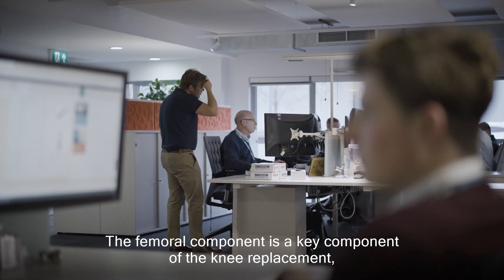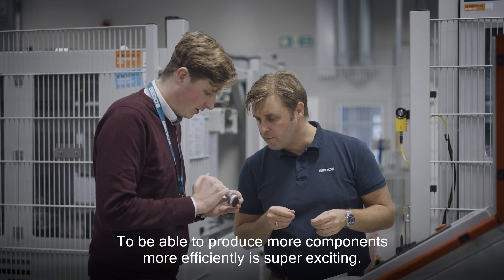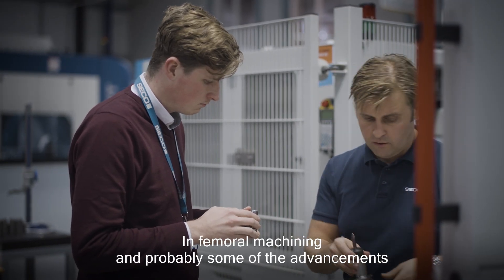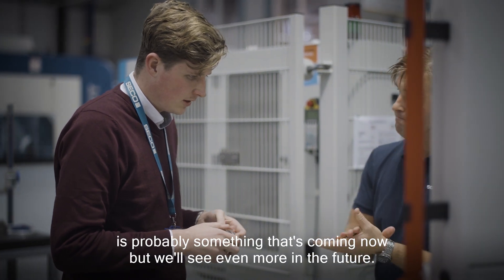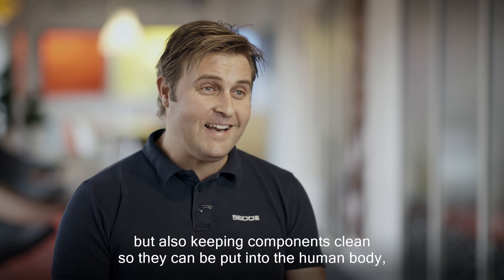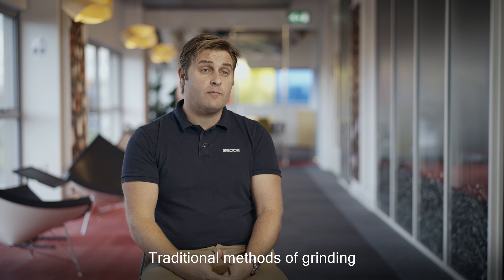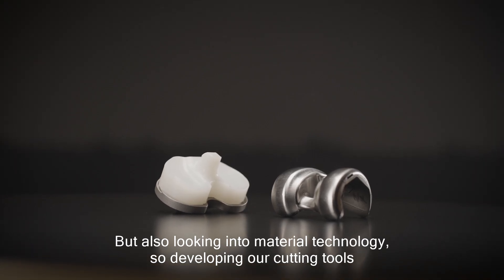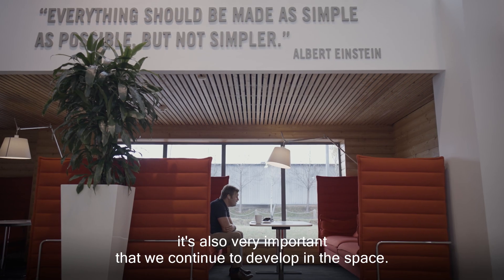Machining Femoral Components with 3D Printed Personalization | Seco Tools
Challenges for implantable medical device manufacturers include the need to speed up production and reduce production costs while maintaining high precision on an item that increasingly represents a custom part. Suppliers must produce a complete solution at a reduced cost in order to meet those higher expectations.

Discover suggestions on how to machine the femoral components and more